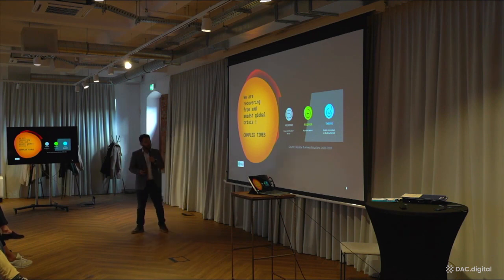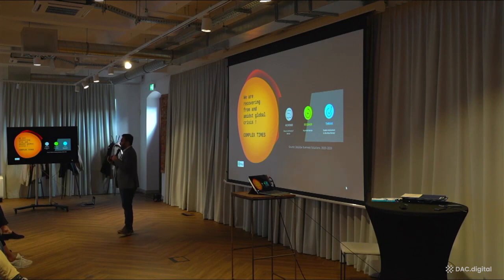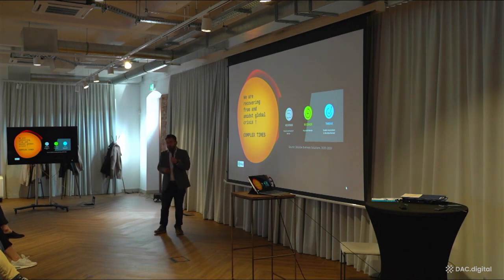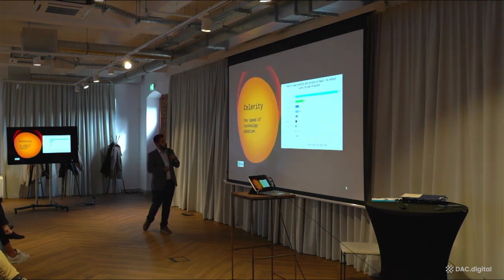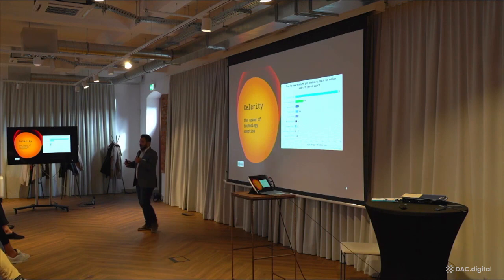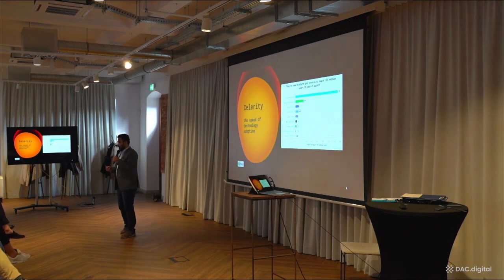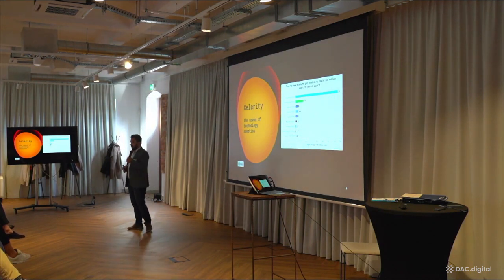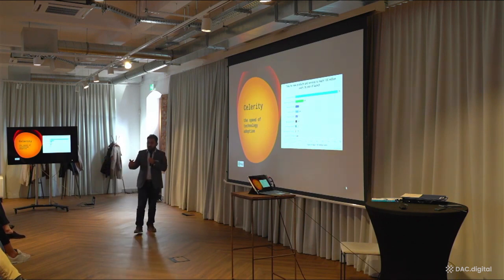New DNA of Innovation: From Shallow Tech to Deep Tech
Delve into the first lecture from our first MEMEX conference in Poland, held in Gdansk, presented by Yash Chawla, R&D Communications Advisor from DAC.digital. The Memex Poland conference took place on the 6th of October, in Gdańsk. During the conference we shared insights and discoveries in many areas of technology solutions and digital technologies, like deep tech and artificial intelligence, and how they affect everyday lives. In his presentation Yash talked about the challenges and importance of innovation and deep technology and the different challenges deep tech companies fac nowadays. In the presentation, you will find the answer to the question "What is a deep tech?".